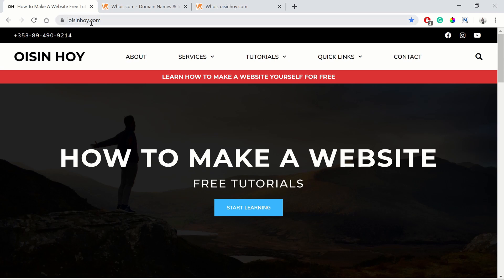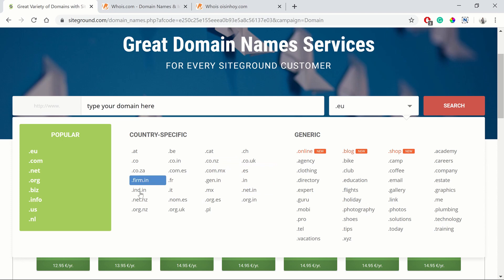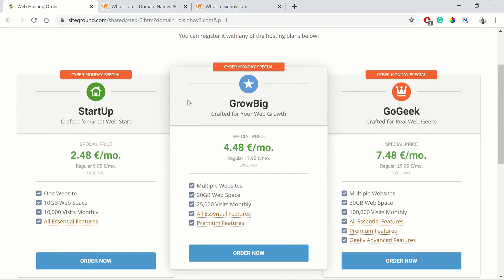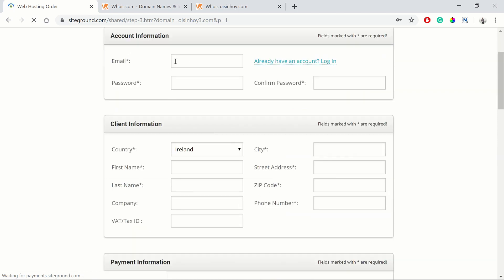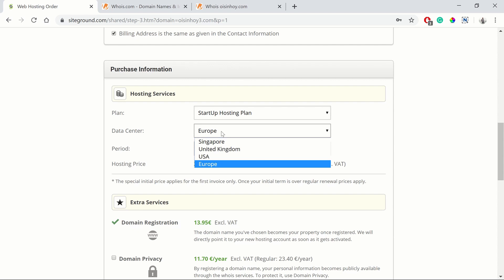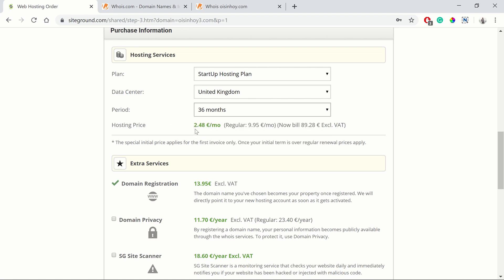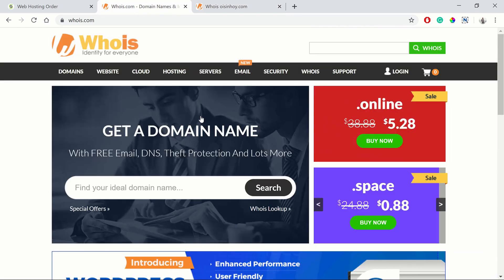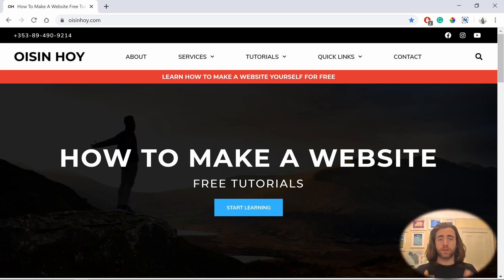How To Get a Domain Name and Web Hosting on Siteground 2020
"Follow my step-by-step instructions to get your domain name and web hosting in under 5 minutes using my favourite provider, Siteground." - Oisín Hoy

Timestamps

Step 1: Domains
0:19 Link to Siteground
0:36 Siteground domains
0:41 Domain name extensions
0:49 Country specific domain names warning!
1:18 Domain unavailable page

Step 2: Hosting
1:34 Hosting plans

Step 3: Pay
2:14 Payment page
2:51 Data center overview
3:10 Discount overview
3:50 Domain privacy overview
4:32 Pay

4:43 Conclusion
4:56 Series Outro

This tutorial is part of Oisín's 'How to Make a Website - Easy + Fast 2020' series that gives you step-by-step instructions empowering you to build your own website.

To make sure that you don't miss the next video filled with incredible free information on how to make a website SUBSCRIBE to the channel and turn the alert bell on for ALL videos.

Sign up to Oisín's free mailing list where he sends out updates on the amazing content he is creating for you straight to your inbox.

So, have you registered your domain name and bought web hosting? Let Oisín know in the comments

The reason companies offer these amazing win-win-win offers, for you, me and them, is because they receive most of their clients through recommendations. I will only ever recommend products and services that I have used and trust myself :)